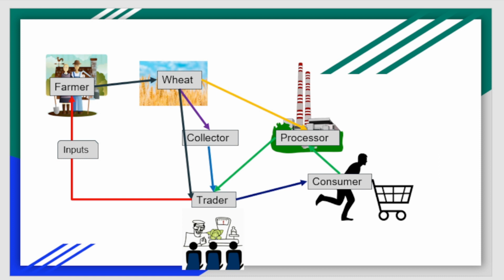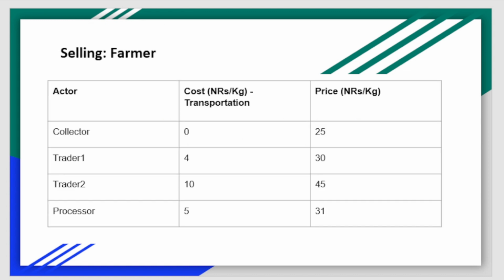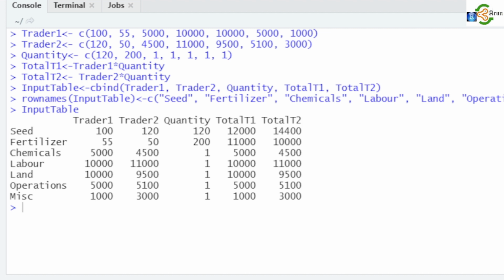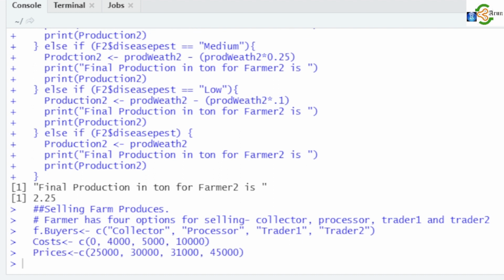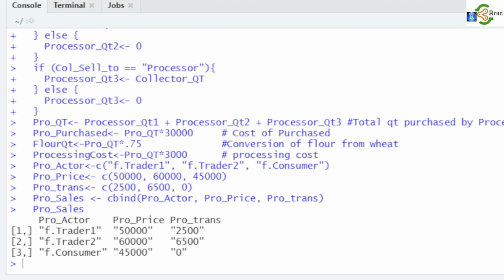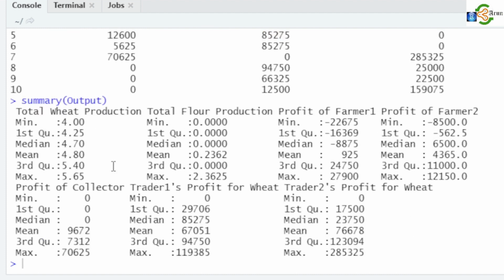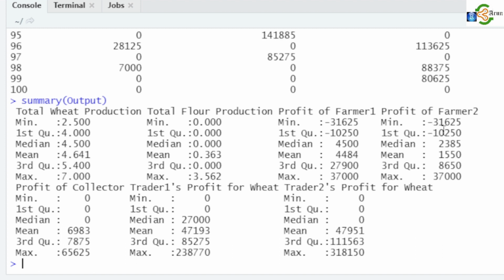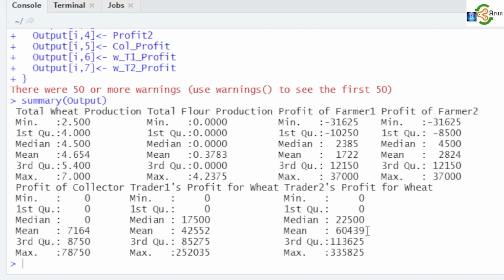Agriculture Marketing Simulation with RStudio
This video explains how agriculture value chain works. Similarly, it also shows how value has been distributed among the various value chain actors.